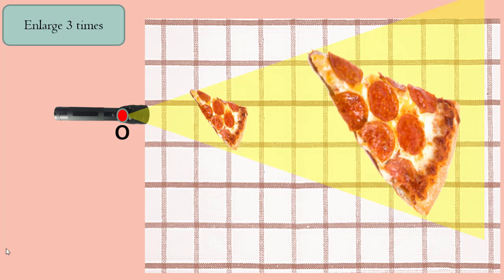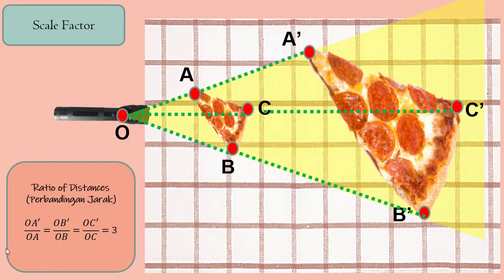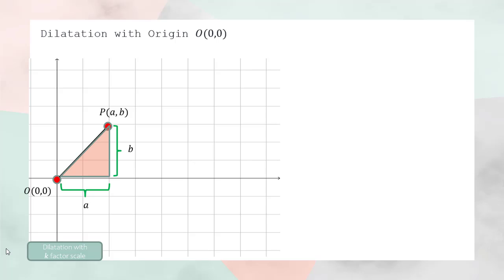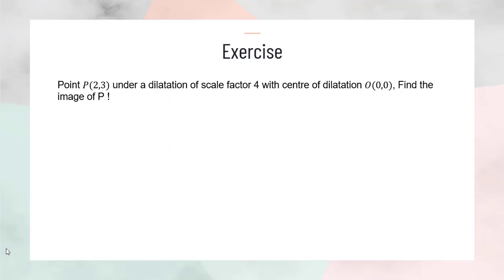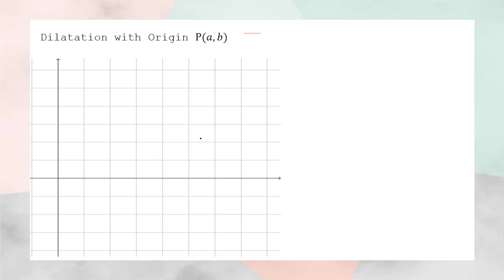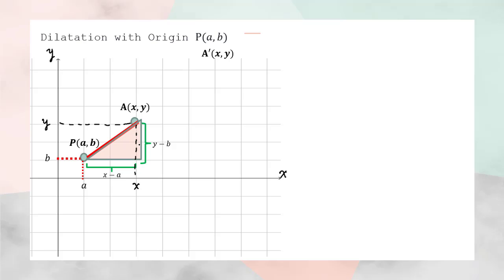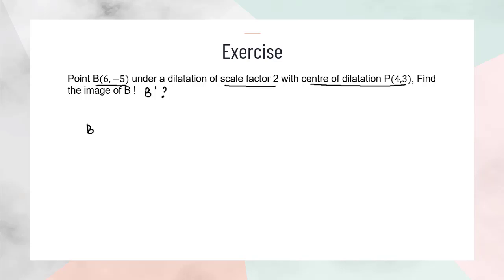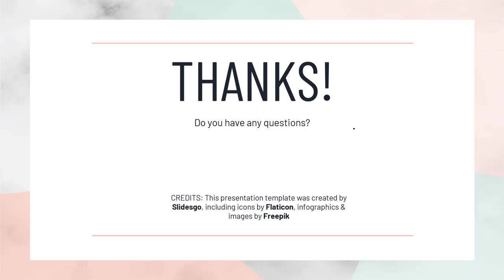Geometry Transformation - Dilation (Enlarging and Reducing)